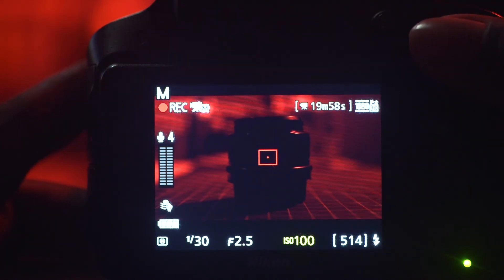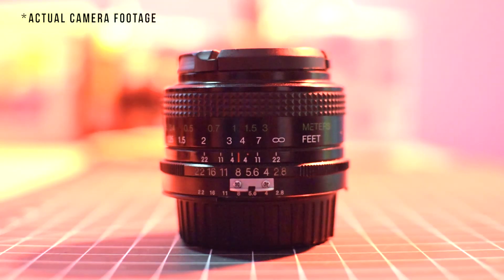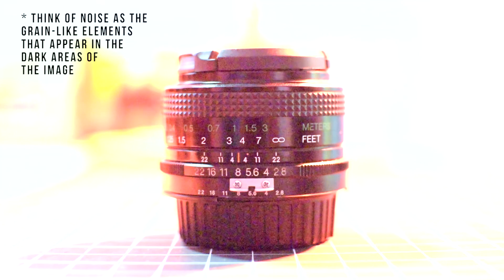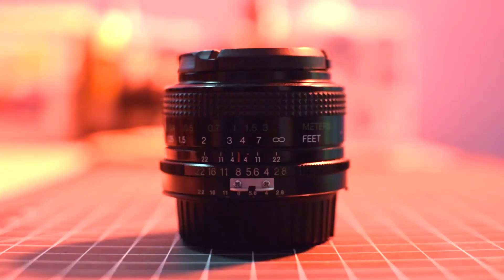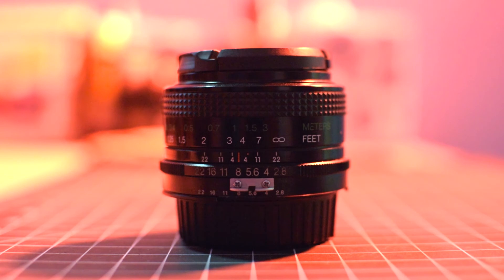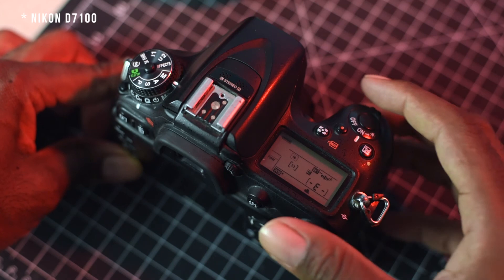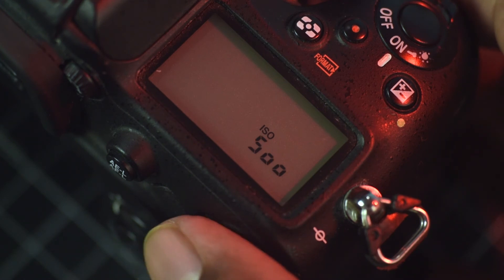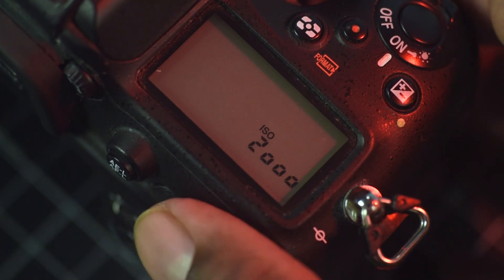Understanding ISO – Camera Settings in Photography and Video – Exposure Triangle Part 1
In this video we talk about how to properly set your ISO and the Exposure Triangle. We also discuss how to adjust your ISO settings when shooting outside and shooting inside. The equipment I used to make this video is listed below: Camera and Lens

Clip-On Mic
Memory Card
Big Video Lights
Small Video Light
Color Gels for Small Lights
Small Audio Recorder
Memory Card for Audio Recorder

Camera Settings
ISO in Photography and Video
DSLR Camera Settings
Exposure Triangle
Understanding ISO — Camera Settings in Photography & Video — Exposure Triangle Part 1